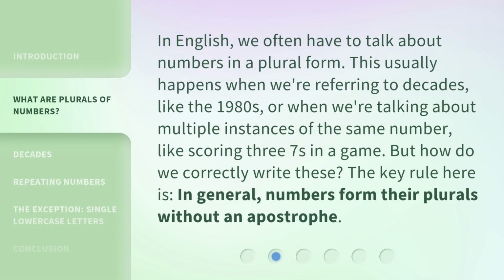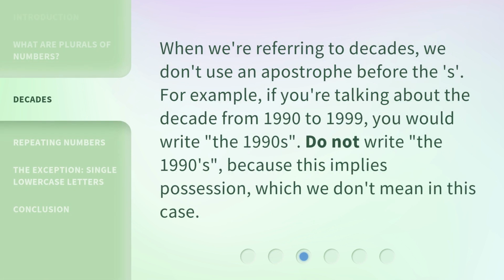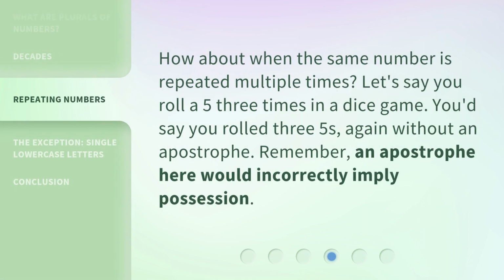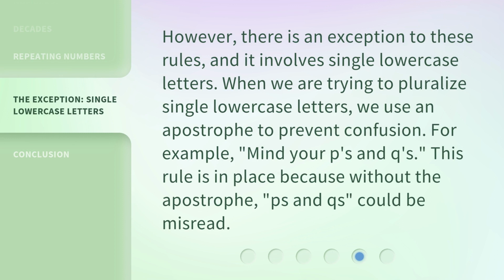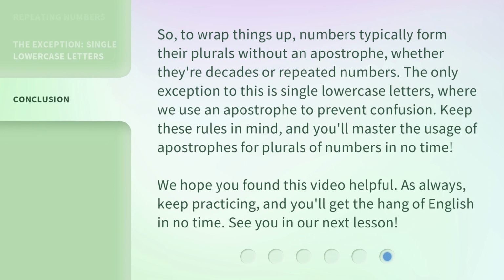Making Sense of Apostrophes: Mastering Plurals of Numbers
Mastering Plurals of Numbers: Unlocking the Mystery of Apostrophes • Confused about how to use apostrophes when it comes to plurals of numbers? Join us as we dive into this intriguing aspect of the English language. Discover the key rules for writing plurals of numbers correctly and learn about the exception that involves single lowercase letters. Don't miss out on this essential lesson!

00:00 • Introduction - Making Sense of Apostrophes: Mastering Plurals of Numbers
00:28 • What are Plurals of Numbers?
00:56 • Decades
01:21 • Repeating Numbers
01:41 • The Exception: Single Lowercase Letters